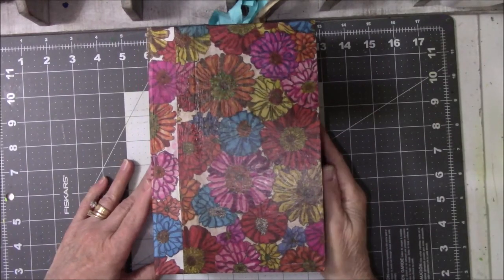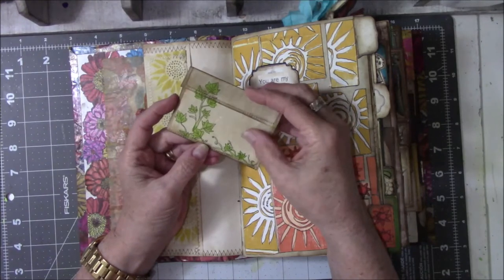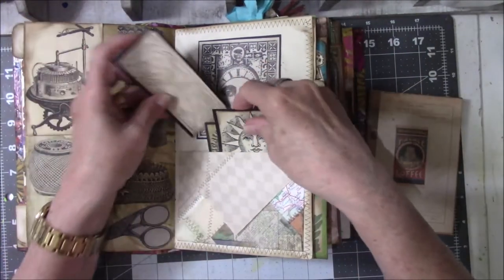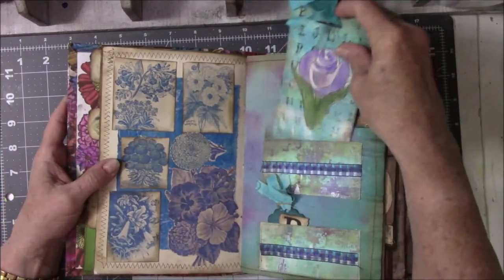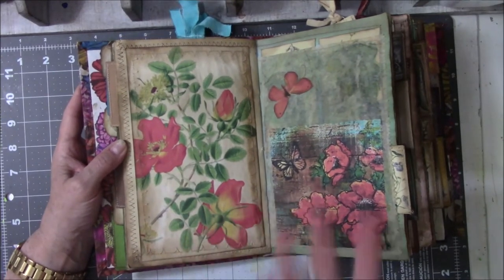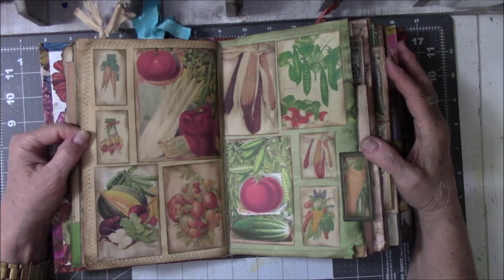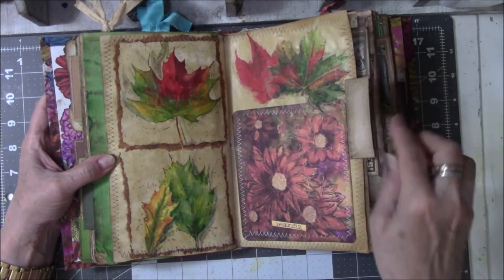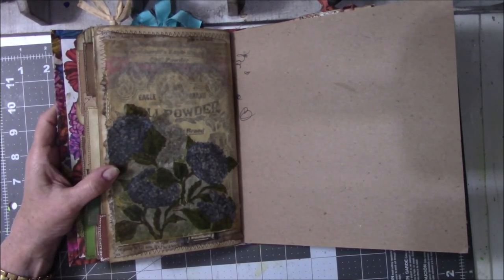Vintage Ephemera Book Part 1 of 3